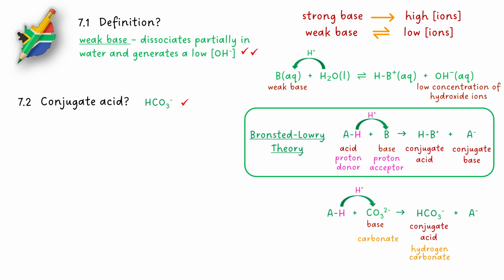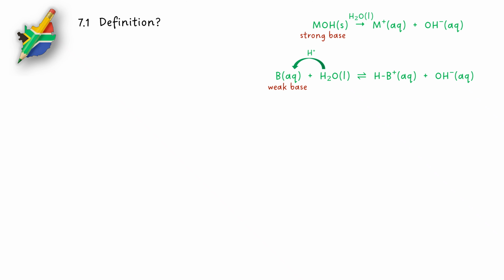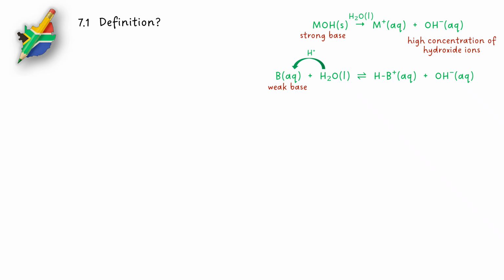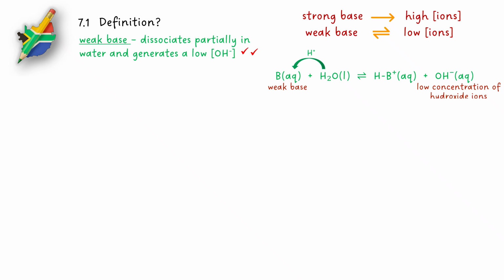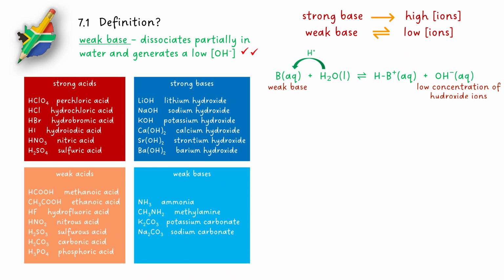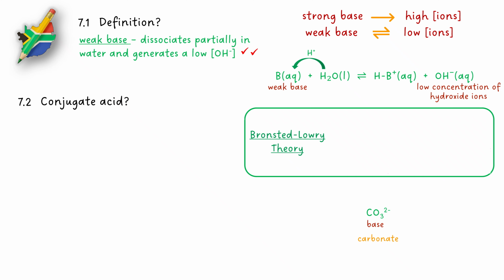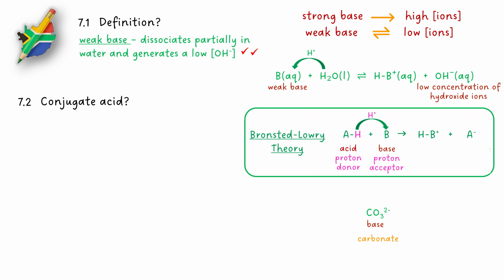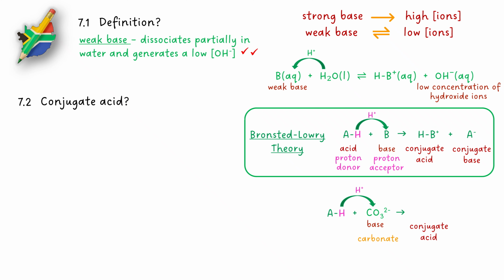What is a weak base and how to deduce its conjugate acid (Gr 12 NSC Paper 2 Chemistry Q7.1 to 7.2)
In this video, we explain what a weak base is and determine the formula of the conjugate acid of a polyatomic ion. This is part of a wider topic on acids and bases – strength and Bronsted Lowry Theory.

NSC Grade 12 Paper 2, chemistry exam tips, chemistry questions,  acids and bases, strength of acids and bases, Bronsted-Lowry Theory, conjugate acids and conjugate bases